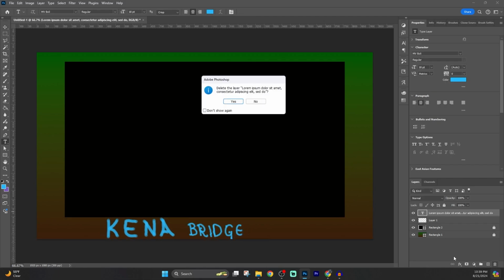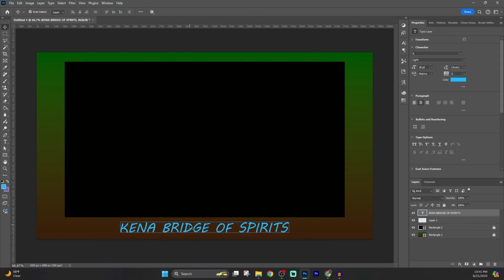Layout Building - Kena: Bridge of Spirits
My posting schedule for this channel is every weekday at 6pm.